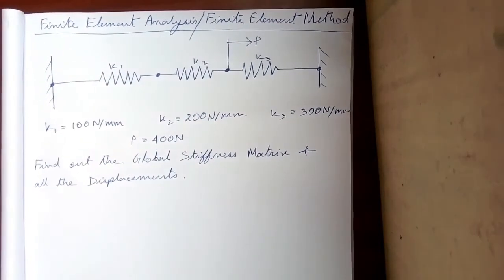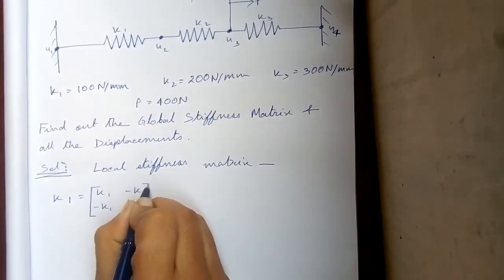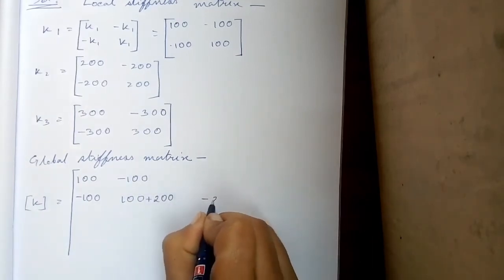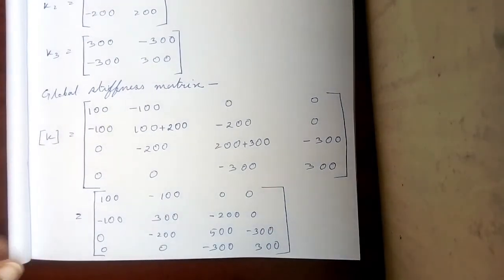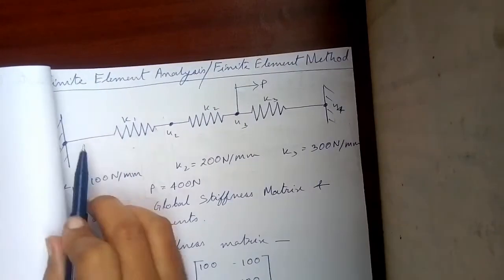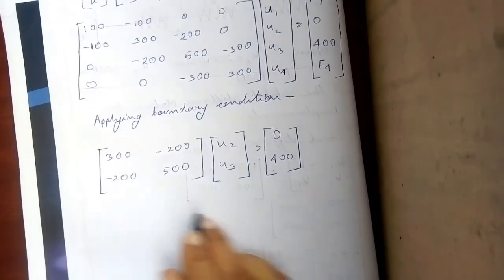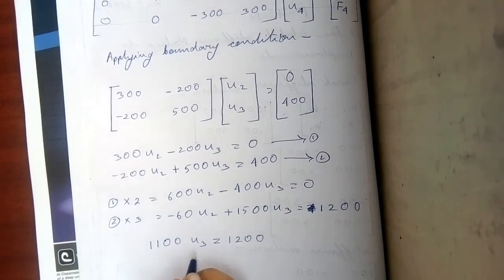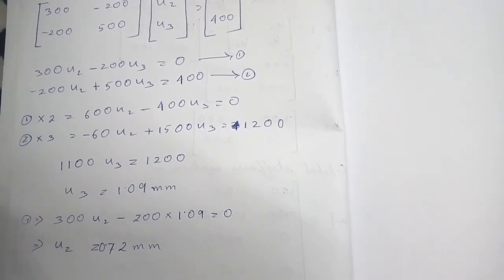Spring Element/FEM/FEA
Spring element problem in Finite Element Method or Finite Element Analysis, Structural engineering, M.tech syllabus.